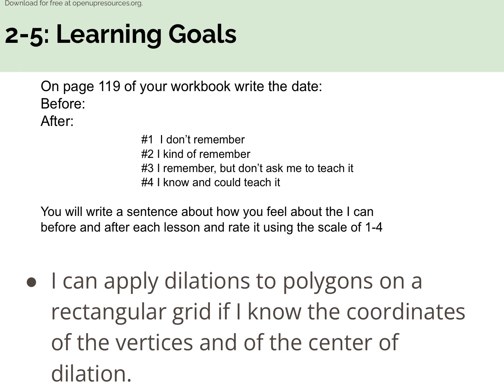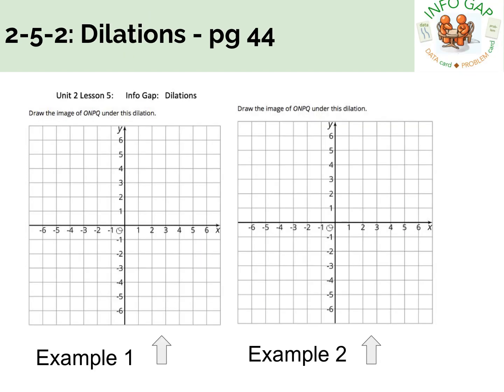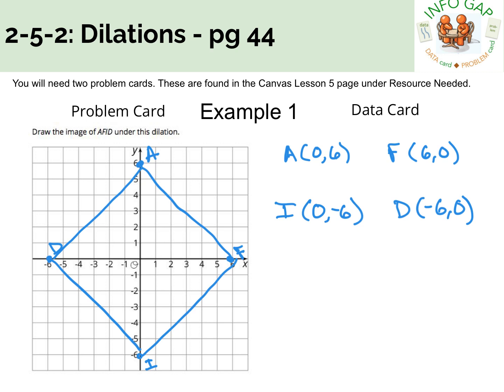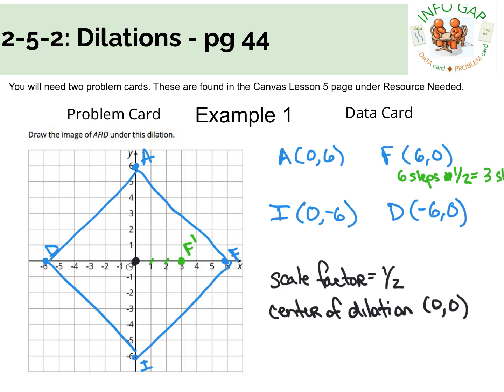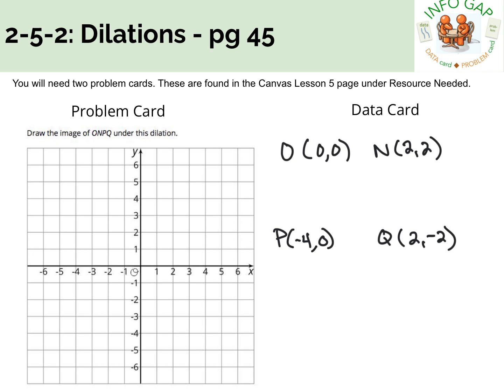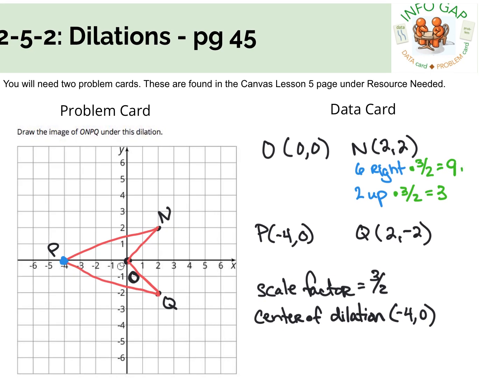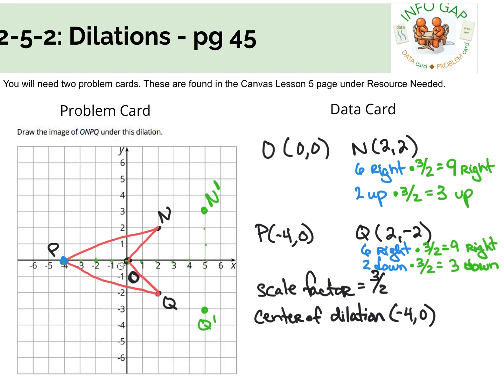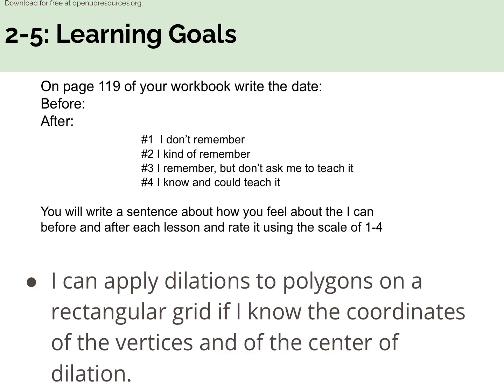Unit 2 Lesson 5